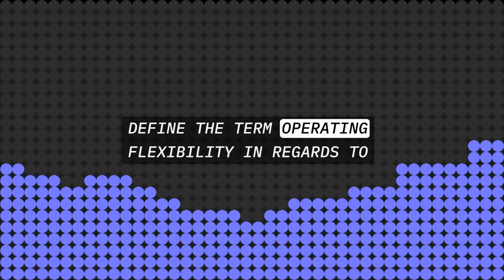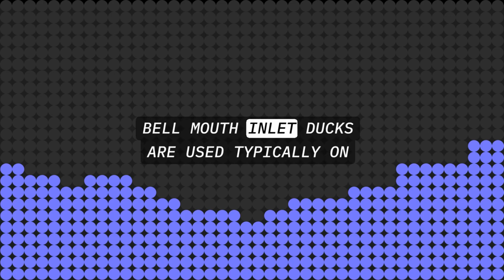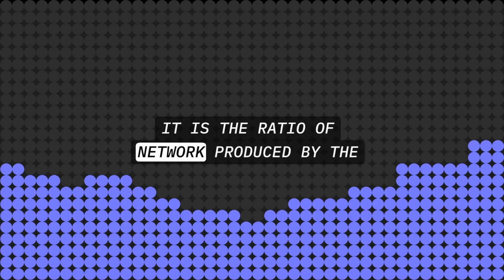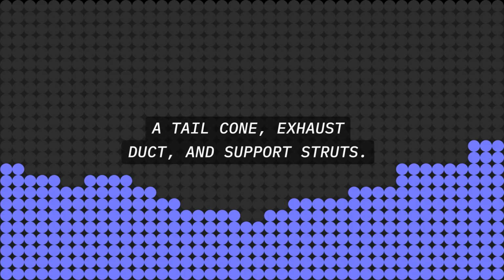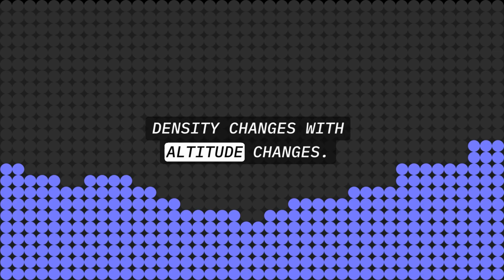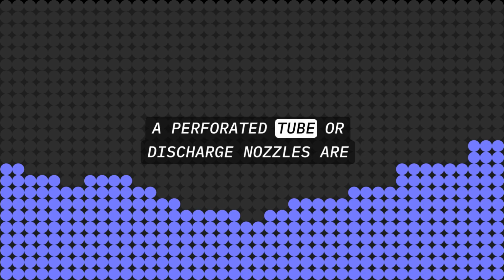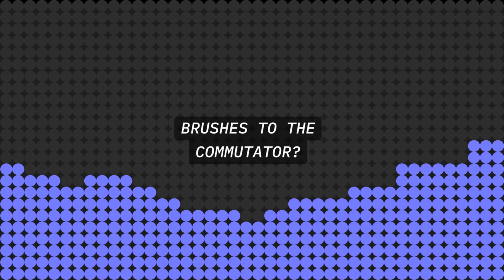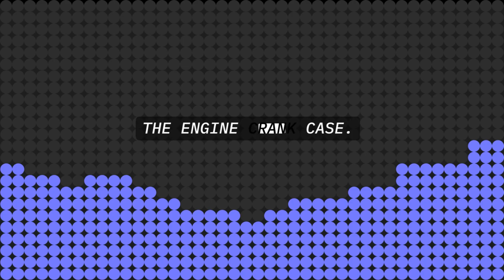Full Powerplant FAA A&P Oral Exam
This episode will cover the Full Powerplant FAA A&P Oral Exam